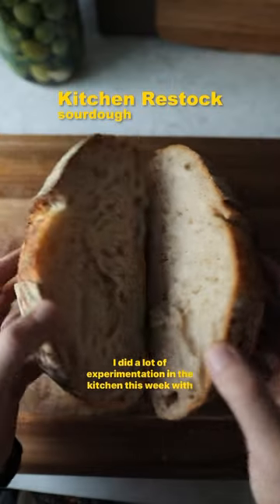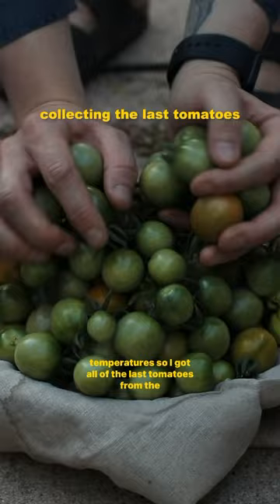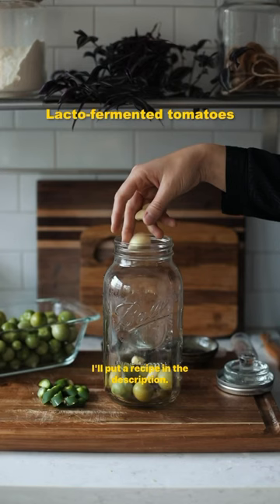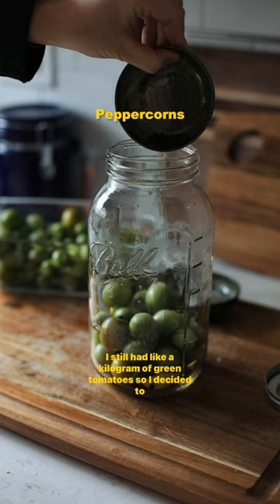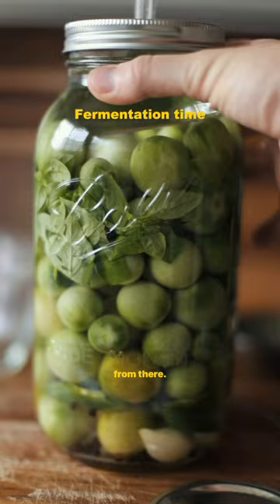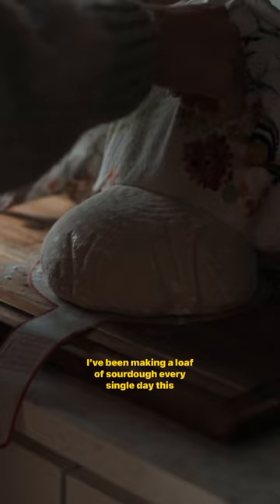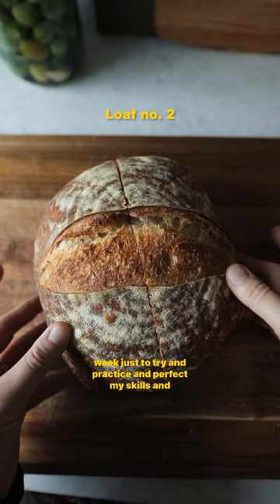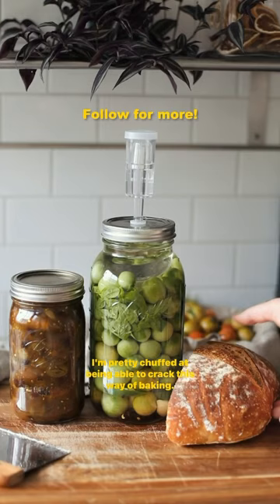Fall food prep for the week